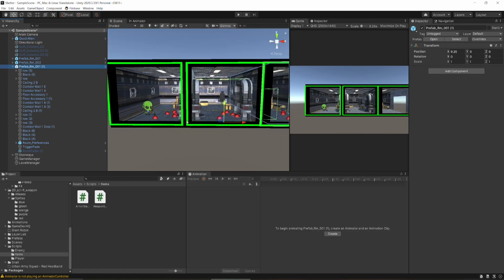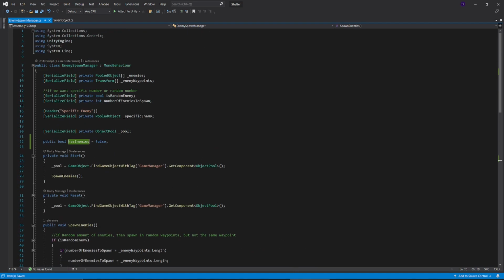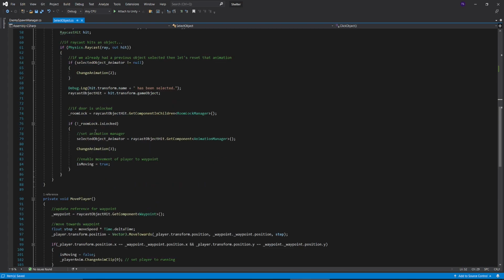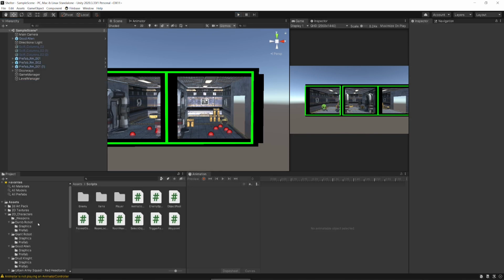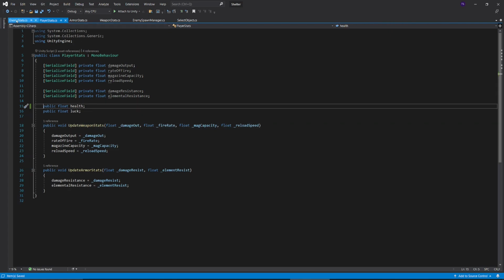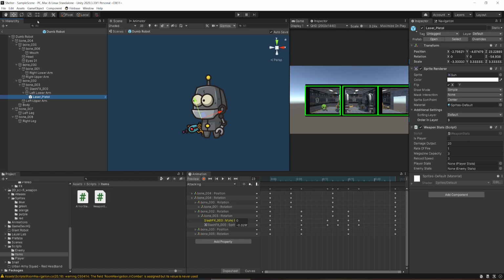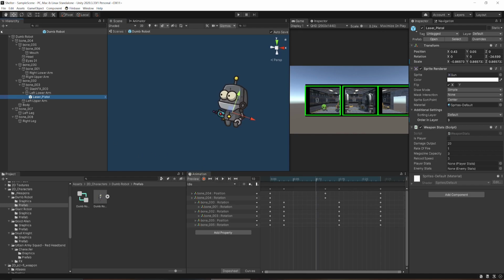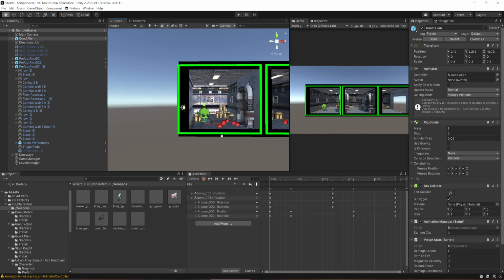Let's Dev Fallout Shelter - Make your own Fallout Shelter Game - 12 Enemy stats and weapons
Planning out the Combat, enemy stats, and interchanging weapons.